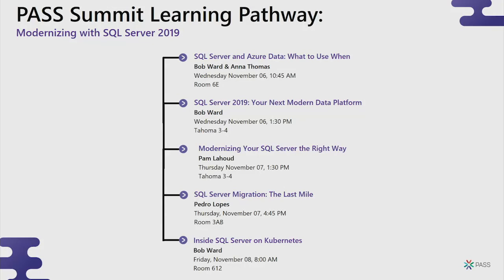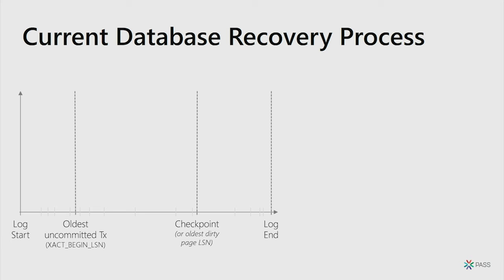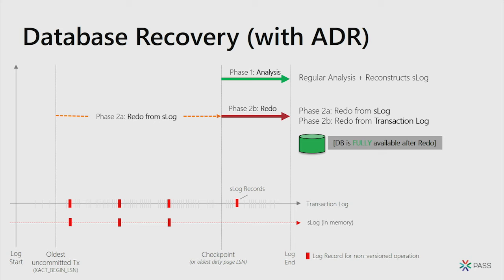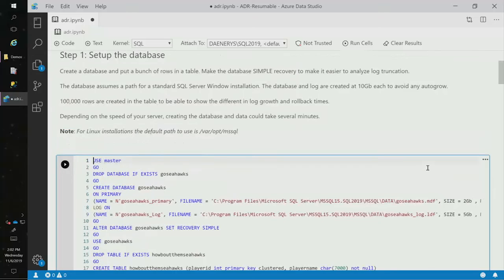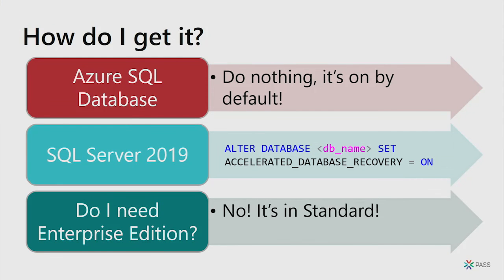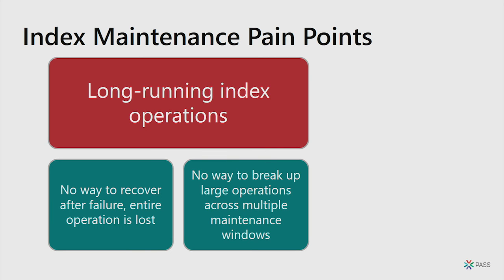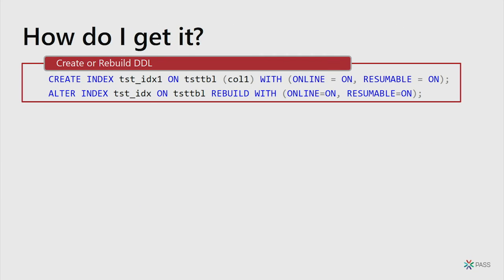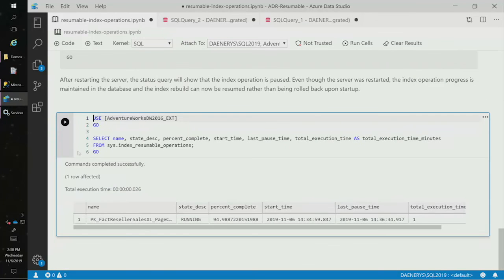Improving Availability in SQL Server and Azure SQL Database with Accelerated ... - Pam Lahoud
Have you ever stared at your database wondering if that transaction will ever finish rolling back? Maybe you rebooted the server to see if it would help and then the database was in recovery for hours? Gave up on index rebuilds because you can’t possibly get them done in a single maintenance window?     If this sounds familiar, this session is for you! Learn about two innovations in SQL Server 2019 and Azure SQL Database – Accelerated Database Recovery and Resumable Operations – that will help you meet even the strictest SLAs by reducing startup and maintenance time and increasing up-time.